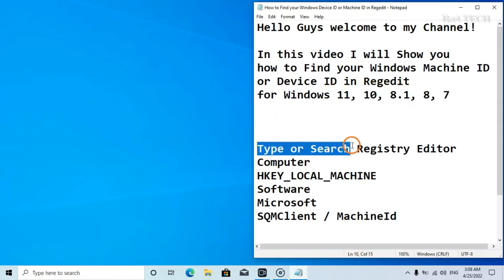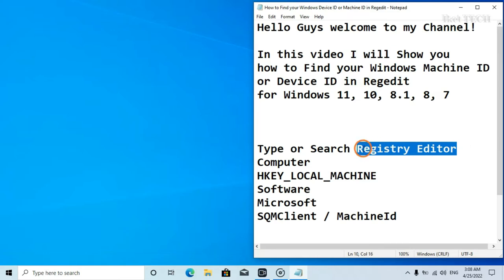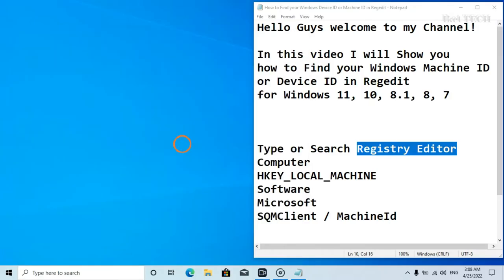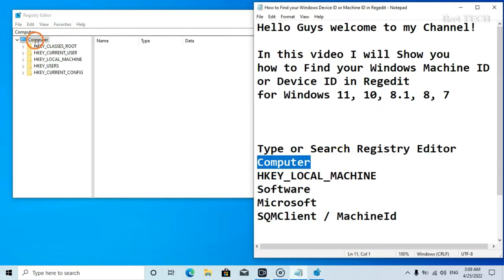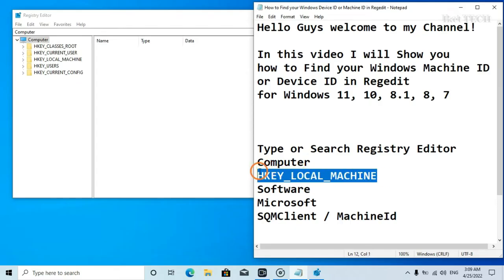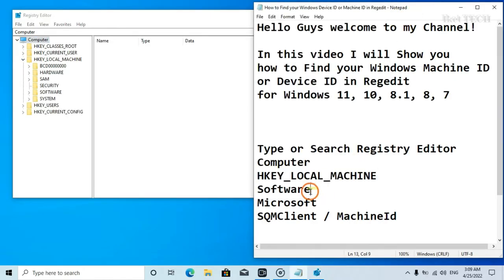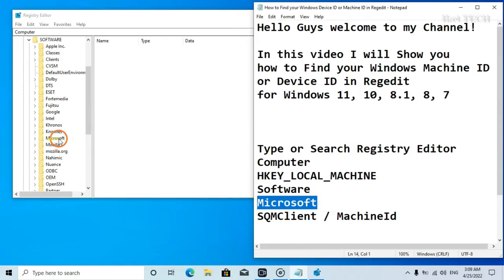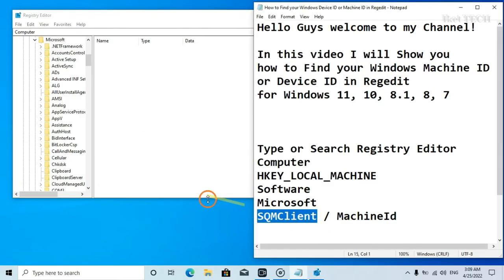How to Find your Windows Device ID or Machine ID in Regedit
In This Video I will show you In this video I will Show you how to Find your Windows Machine ID or Device ID in Regedit
for Windows 11, 10, 8.1, 8, 7.